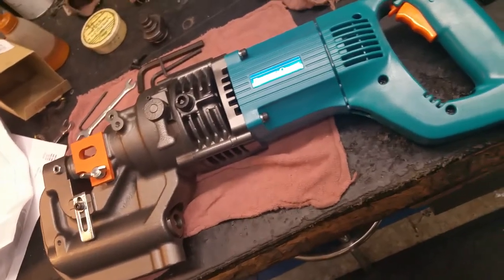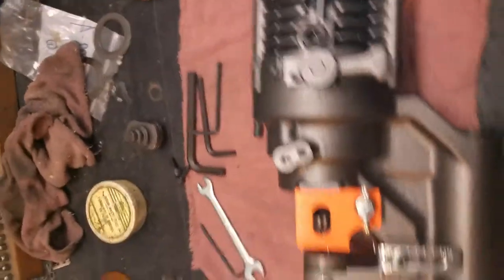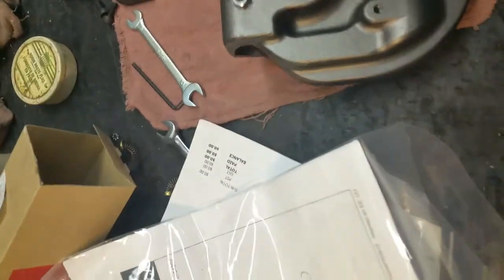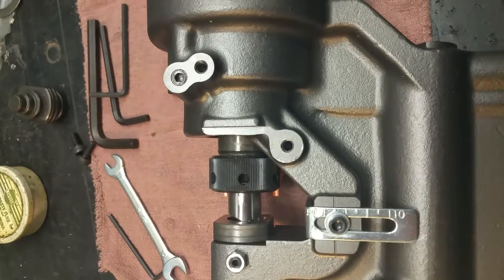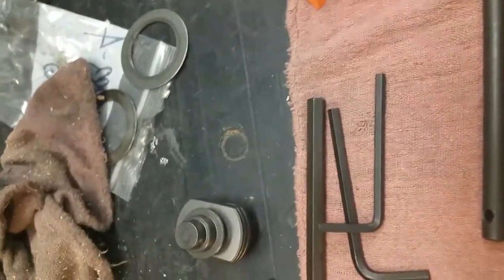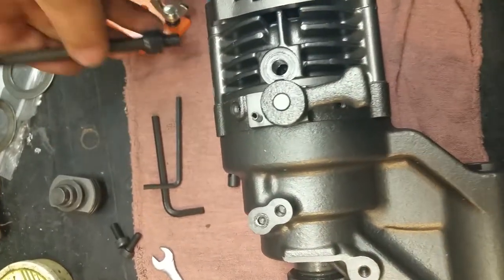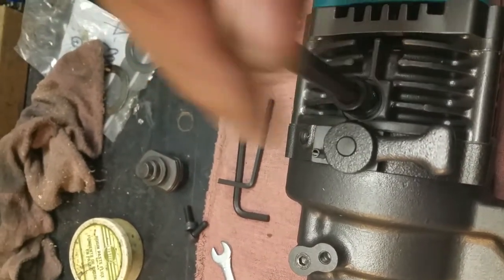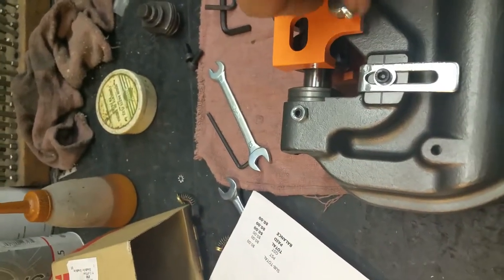Hougen Pro punch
Topping up hydraulic fluid in a Hougen Pro punch